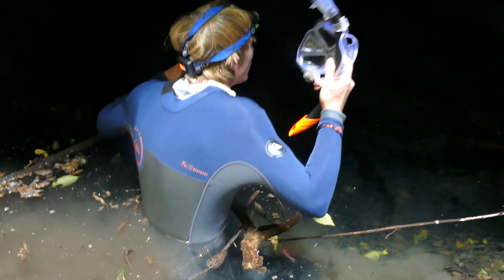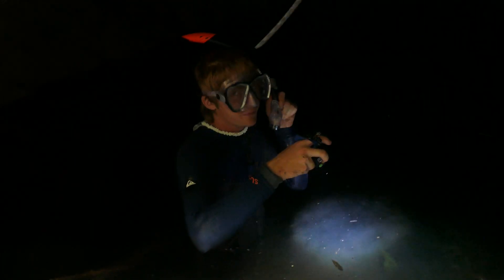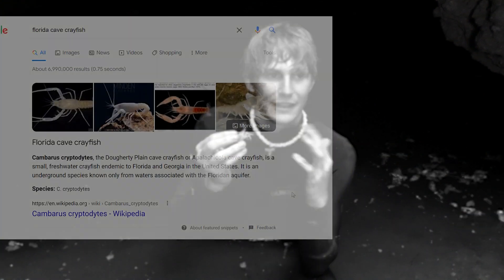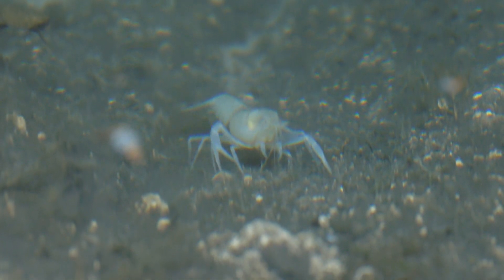Was this ACTUALLY a New Species?! CRAZY CAVE CRAWFISH FOUND!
On today's adventure into central Florida, we explore an underground aquifer in search of new species, unique landscapes, and some CRAZY AWESOME cave crawfish! The real question... what are they? A new locality? Subspecies? Perhaps even a color morph? You'll just have to watch and see!
As always we hope y'all enjoy this video :D

Wanna keep up to date with all our adventures?

Wanna help support the LWA Channel? Consider purchasing.